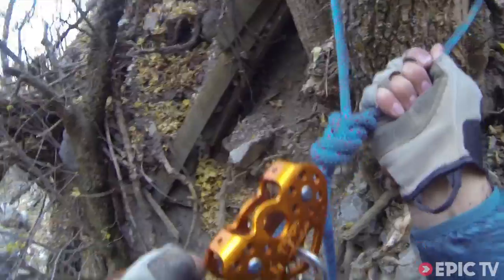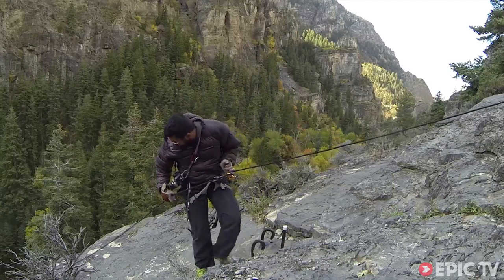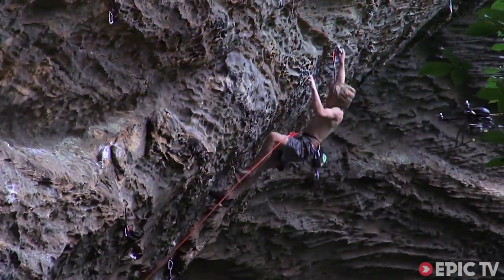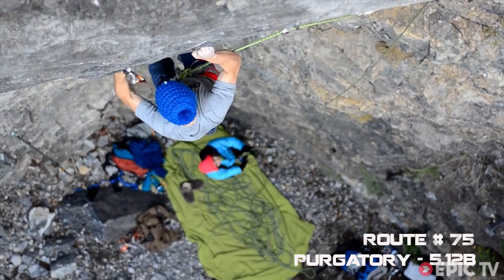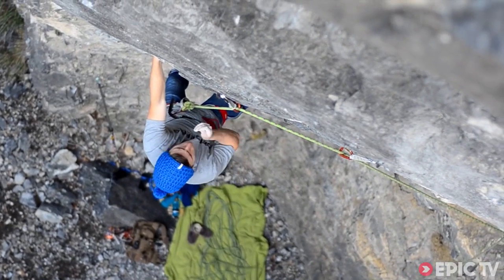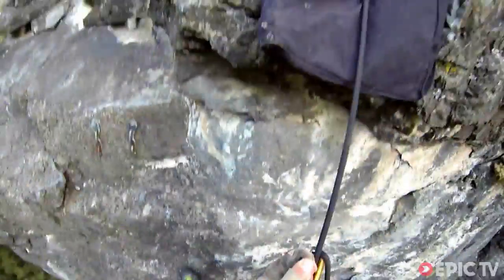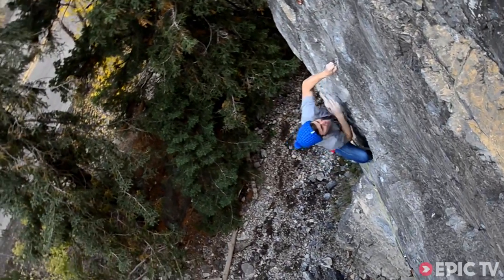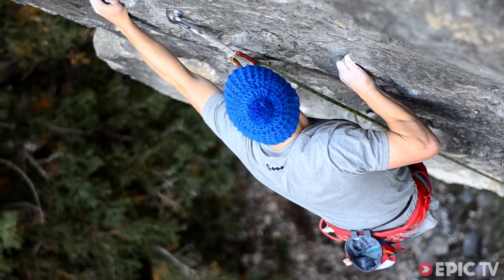How To... Film a Climber, Tips and Tricks Behind the Scenes | Every 5.12, Ep. 5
With weather slowing down the progress of James' project, Three Peak Films decides to take you behind the scenes of some of the little filming tricks they use to film the climbing video Series Every 5.12.

If you've ever wondered exactly how they get the professional effect they do while ON a rock wall, dangling up hundreds of feet, they're about to show you. Sometimes they use make-shift methods to get certain crane shots, sometimes they use a copter to capture the climber... They show the easiest and lightest ways of achieving smooth sweeping shots.

Check out their top tips and go out and try it yourself!

Director: George Bruce Wilson
Producer: Three Peak Films, EpicTv
Athletes: James Simmons